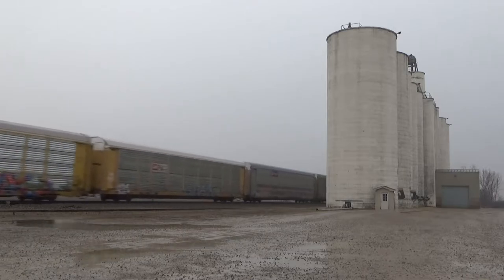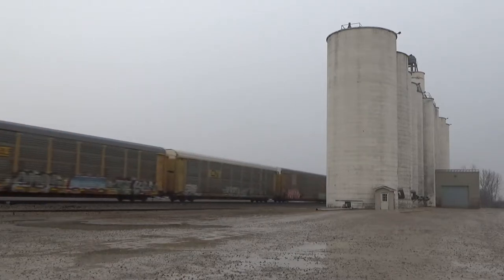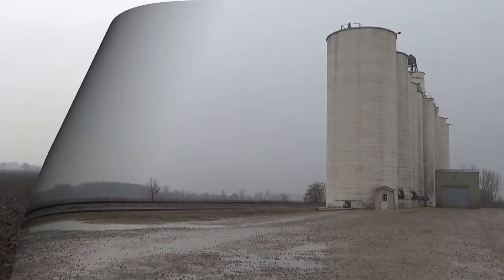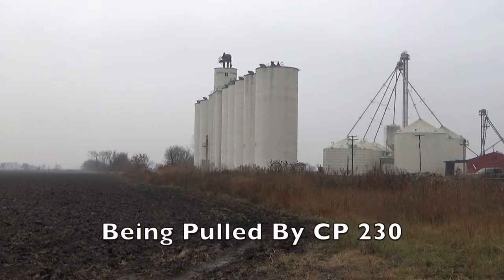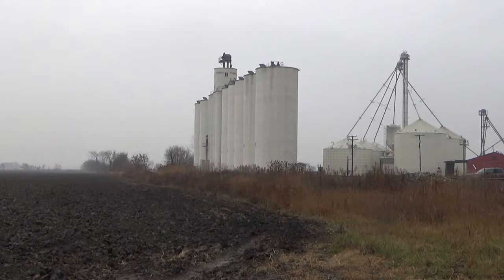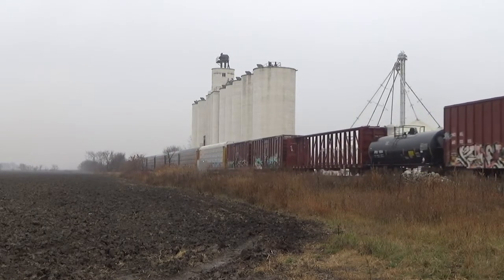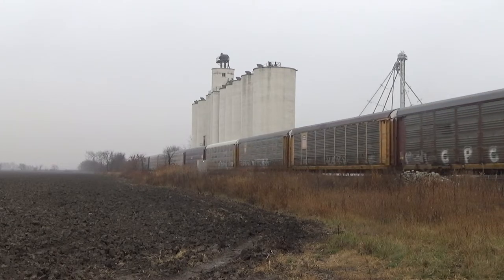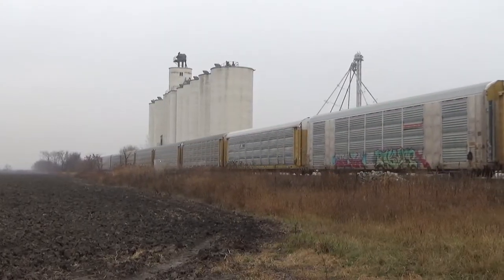Leading The Way Towards Toronto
Welcome Back To The Michigan State Rails Today is November 27th 2022 Were Back At Cone Michigan To Be On The NS Wabash Line Which Is Detroit District I Have Be Inform That CP #7022 The Navy Heritage Locomotive What Was Leading CP 230 Enjoy

[Chapters]
0:00-Intro
0:31-188 Hauls It To Detroit
1:35-CP 7022 The Navy Heritage locomotive On CP 230 Heading to Toronto ON
5:09-Hearing 7022 In The Distance
5:39-Photoslide
6:07-Outro